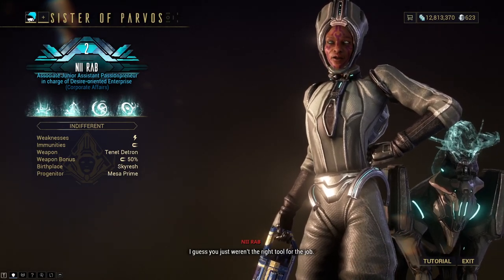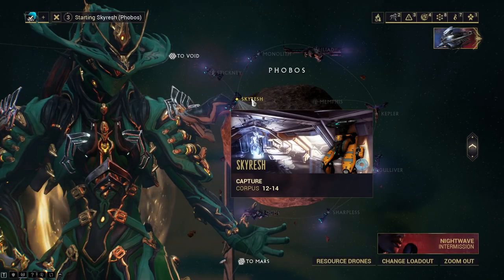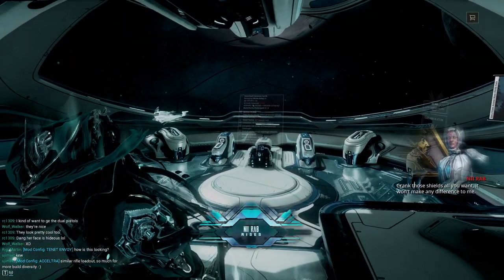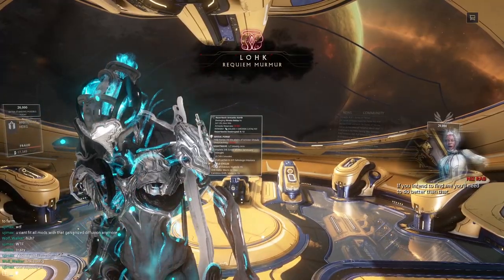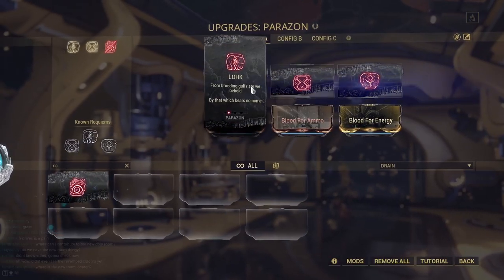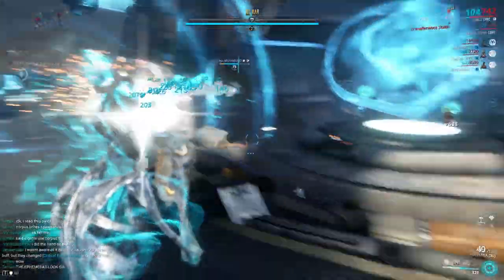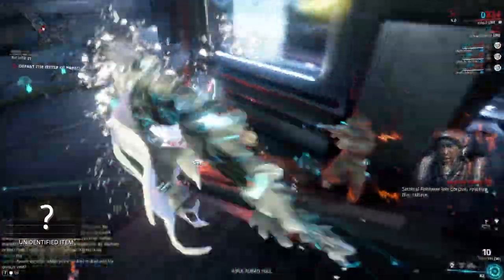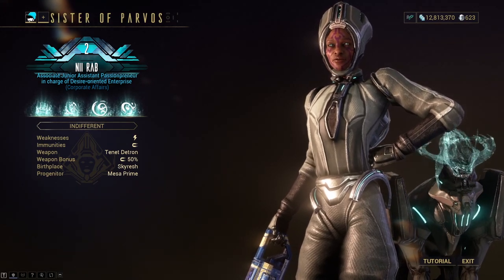Sisters of Parvos Guide | Warframe Sisters of Parvos Beginners Guide 2021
Here's an easy guide on capturing your own Sister of Parvos! Targeted at players newer to the Kuva Lich/Sisters of Parvos system.

Additional notes:

Valence Fusion is the process of combining two of the same weapon to boost their bonus status %.

Oull Requiem Mod has a 25% chance to drop when you stab the Sister with the correct Requiem Sequence.

Requiem Ultimatum has a 25% chance to drop when you choose to Vanquish/Convert your Sister.